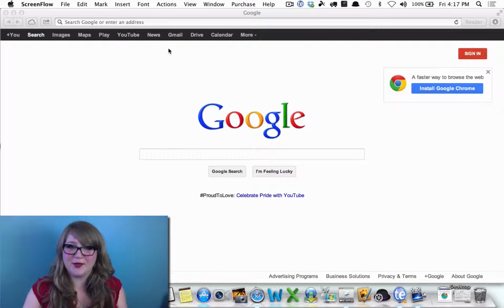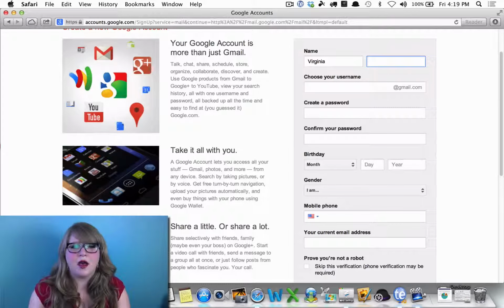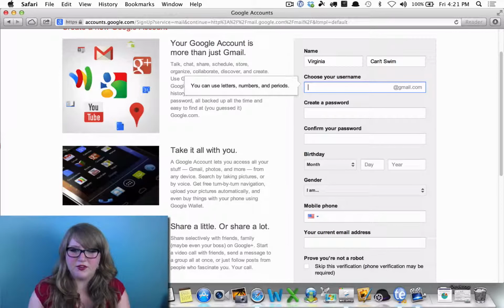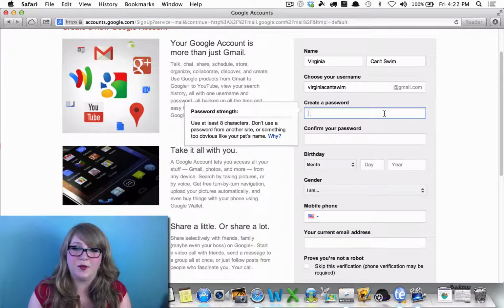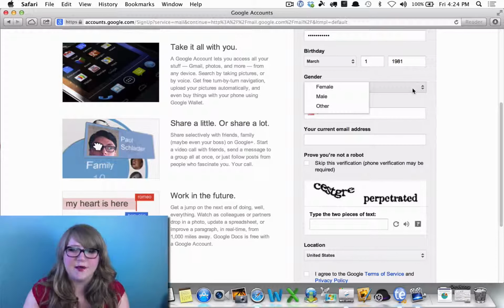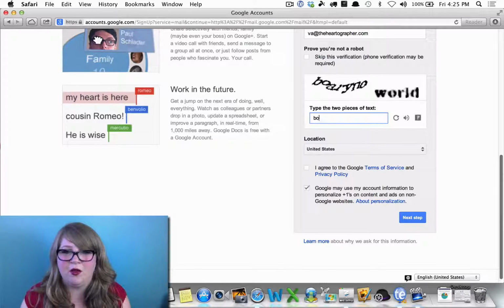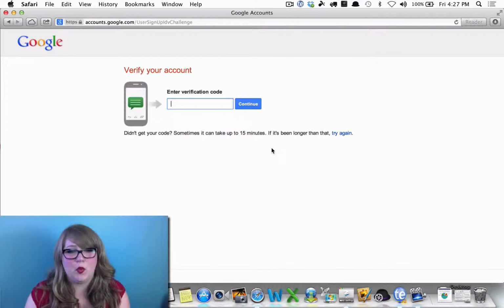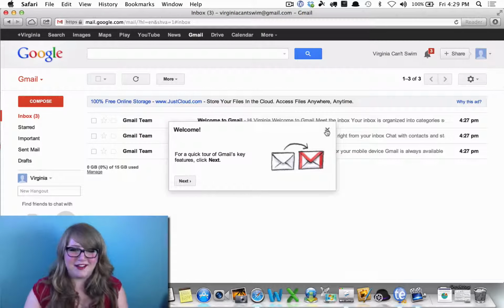How to set up a new Gmail account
I often tell my clients to create new email addresses to use for online dating purposes, but some folks find the process confusing. If you're not particularly tech savvy, this may offer you some guidance as you set up your new online dating Gmail account. Enjoy!